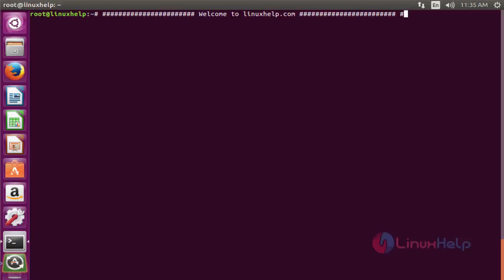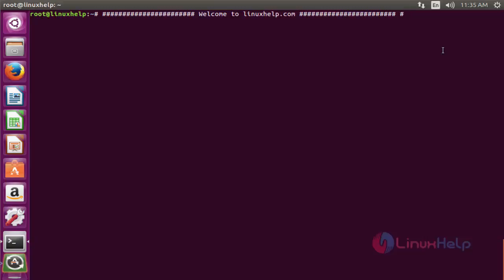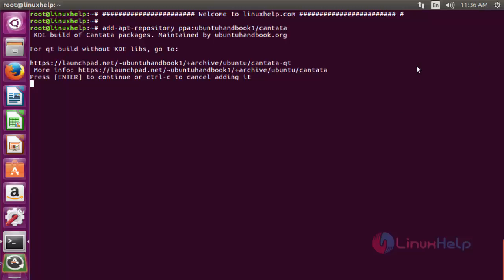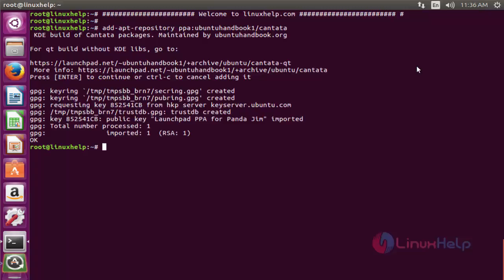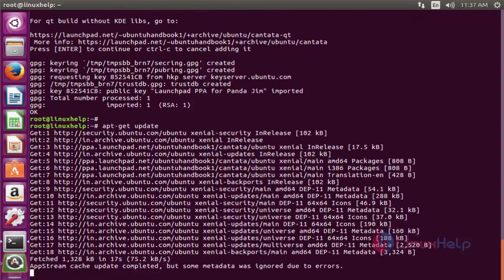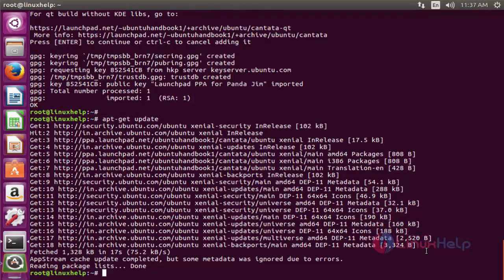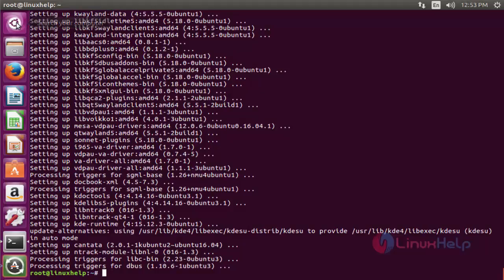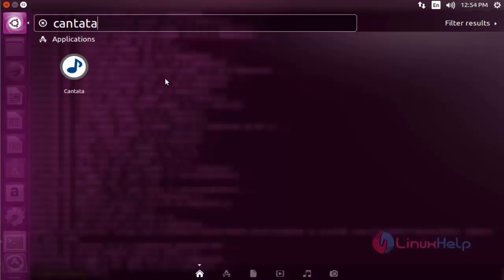How to install cantata on ubuntu 16.04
This video covers the installation procedure of cantata in ubuntu 16.04. Cantata is a music player that is relatively simple and easy to use.